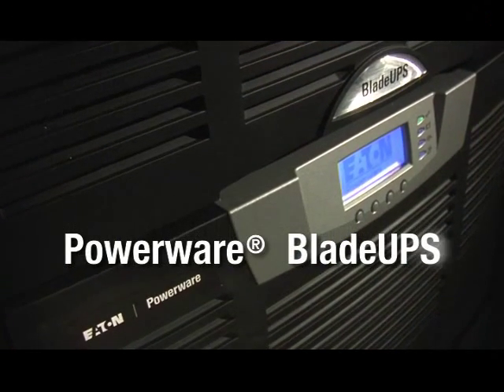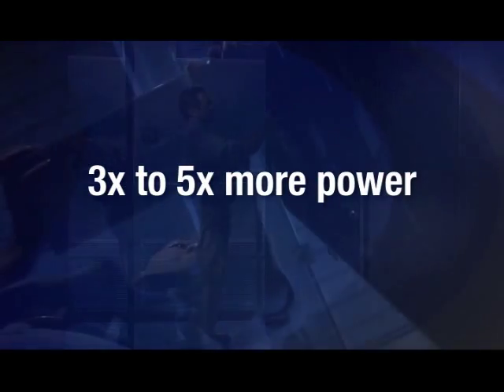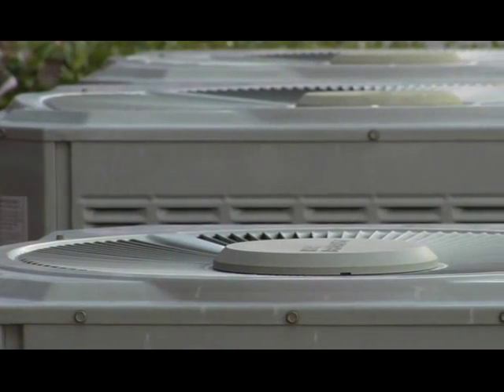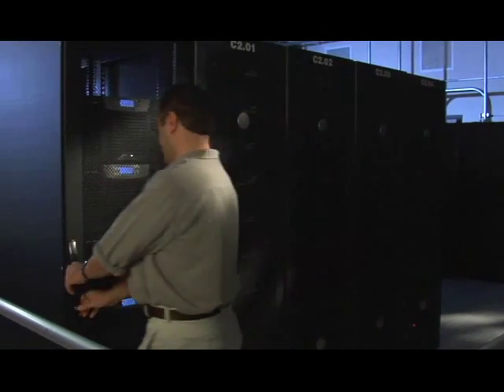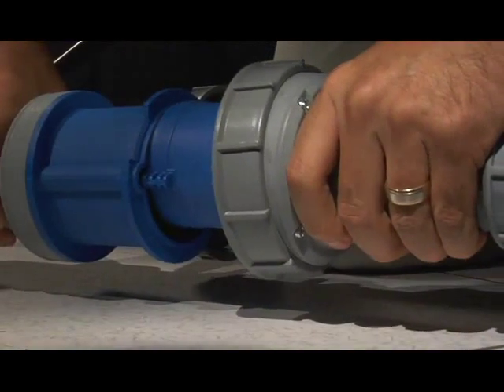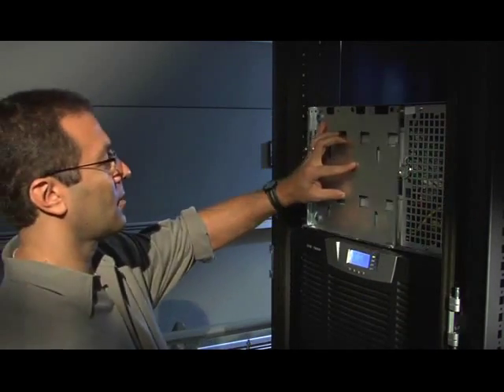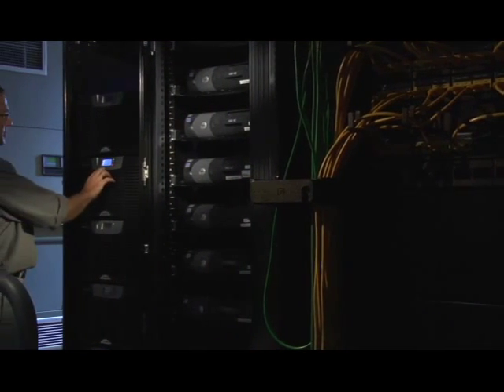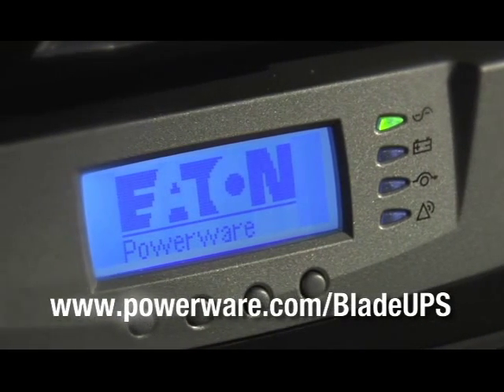EATON Powerware BladeUPS 12KW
The Powerware BladeUPS is a revolutionary power quality solution, expanding power protection from 12 kW to 60 kW in a single industry standard 19-inch rack, and most significantly, providing this robust, compact solution without generating the additional heat associated with legacy end-of-row, modular UPS products.
The Powerware BladeUPS is designed to be the most flexible UPS on the market. It can be deployed in a number of configurations from a distributed architecture (one in every rack), to end of row (up to six units in a rack), to a central system (not on the IT floor, but in the electrical closet).

In addition, the exceptionally high efficiency rating is not a large energy cost burden when installed inline with the output of a large, central UPS or in highly critical computing areas where dual UPS redundancy (2N) is required.